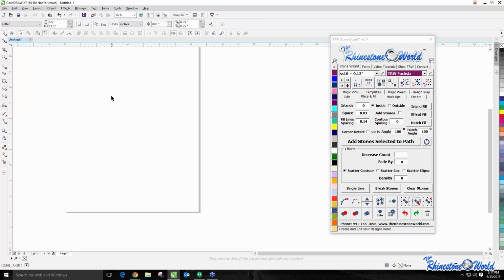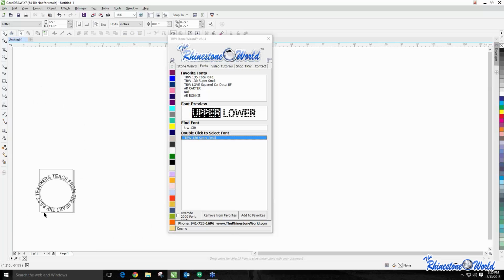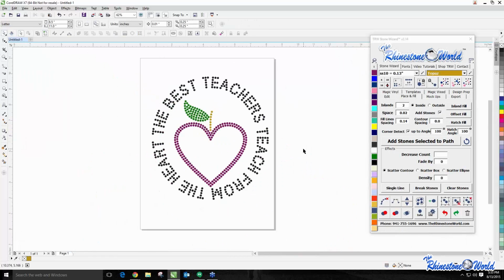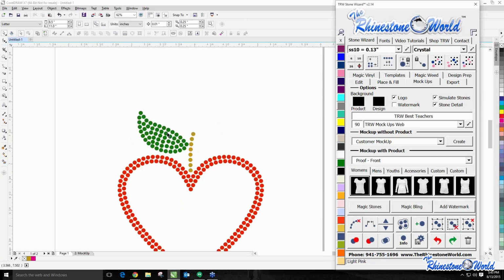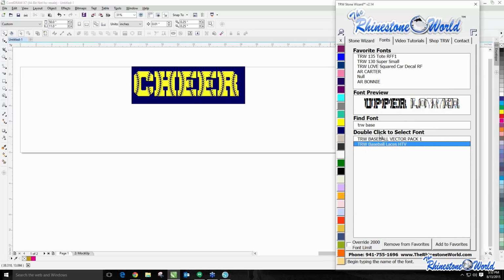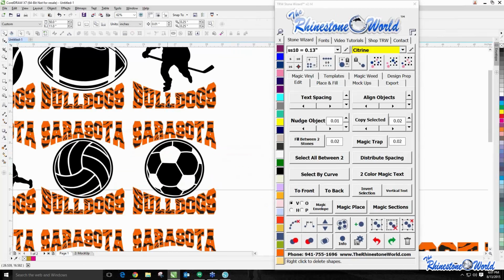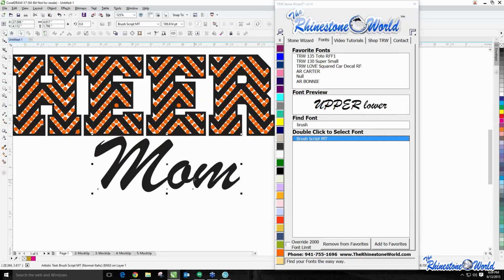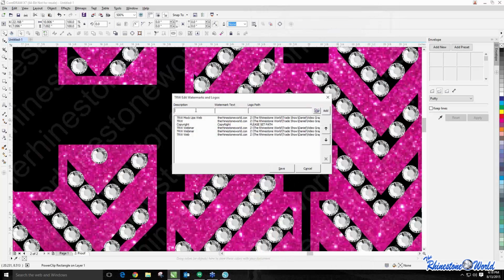8/13/15 How to create a unique design with TRW True Type Fonts and the TRW Stone Wizard Sof